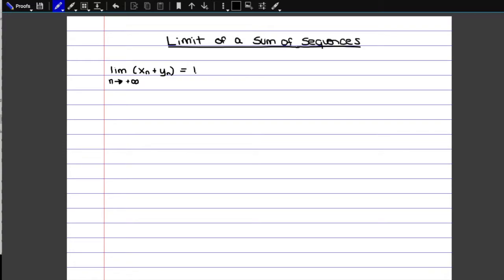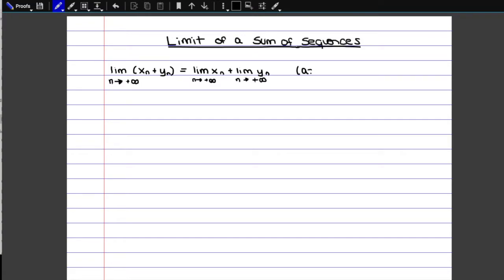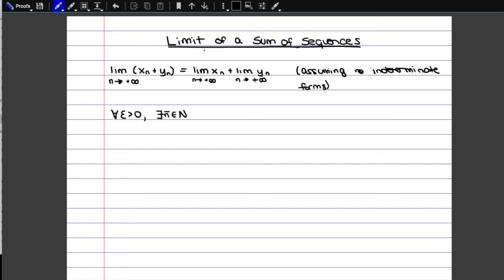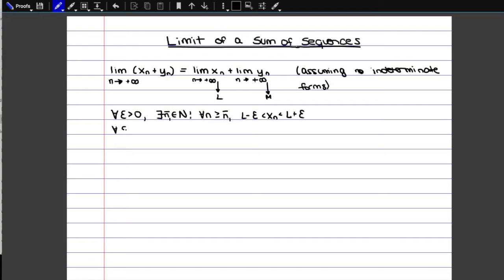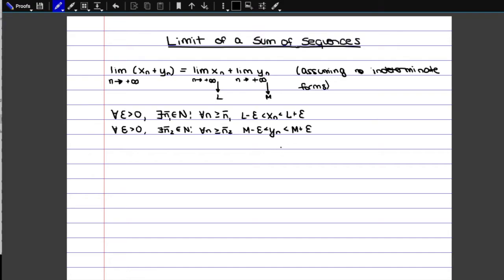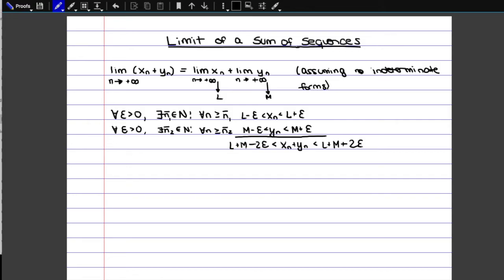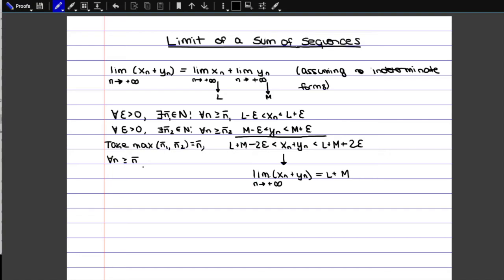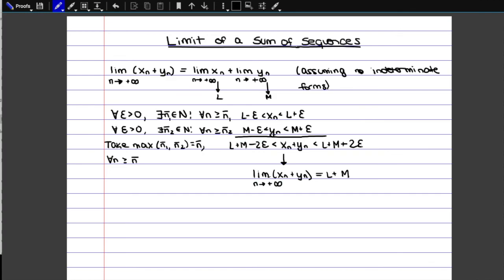* PROOF 10: Limit of a Sum of Sequences (case of finite limits)